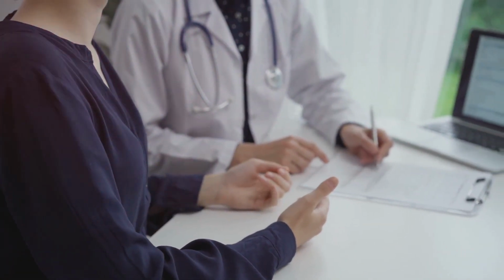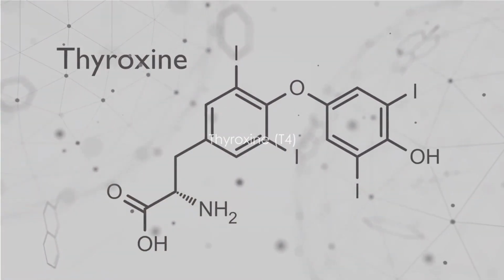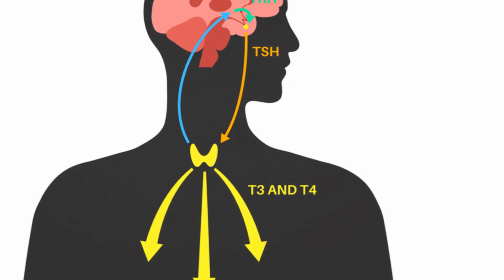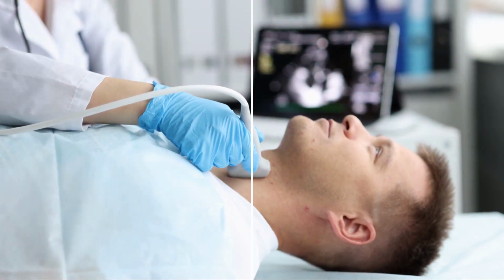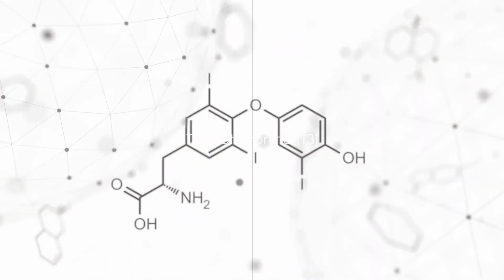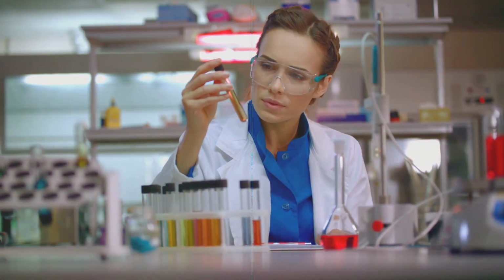Decoding The Thyroid Function Panel: A Comprehensive Guide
The video describes the thyroid function panel and the individual tests in the panel and the reference ranges for each test.